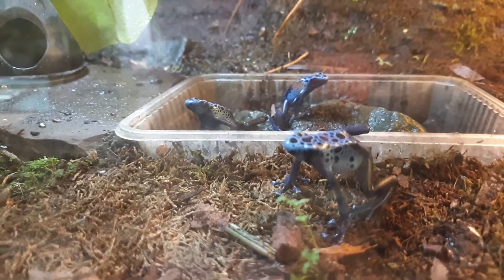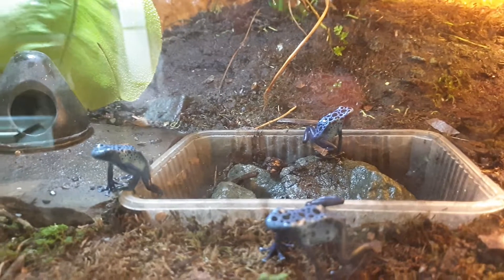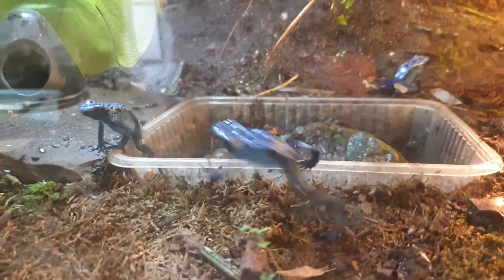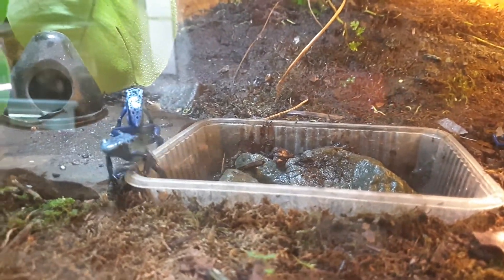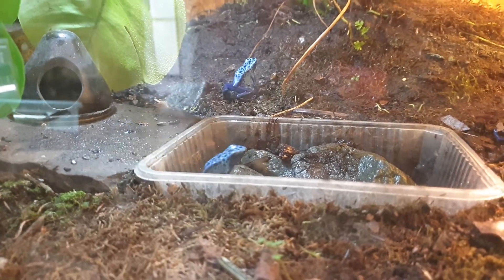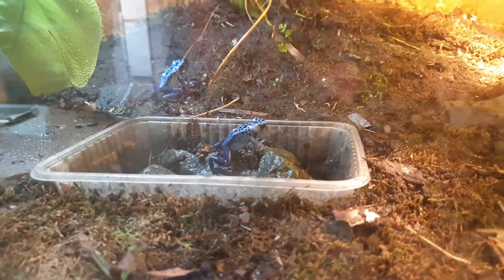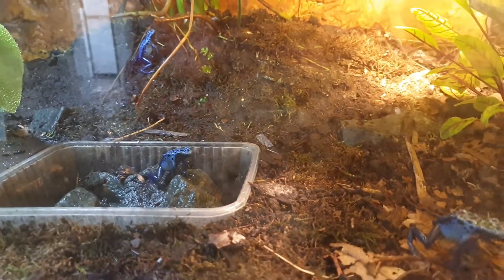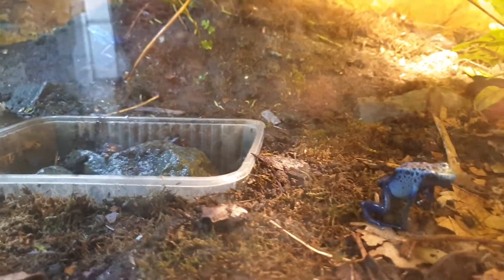Dendrobates tinctorius azureus trio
Up They are really very nice active after 30 min misting rain and feeding fruit flys. After this calling buzzing his female's my male Azureus. Amazing how cute they are dendrobates tinctorius Azureus htpps://